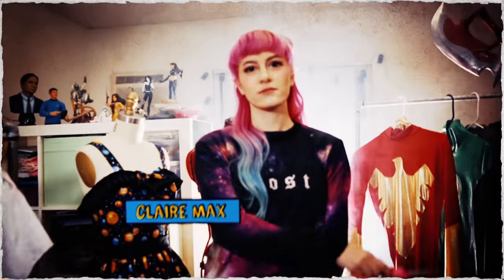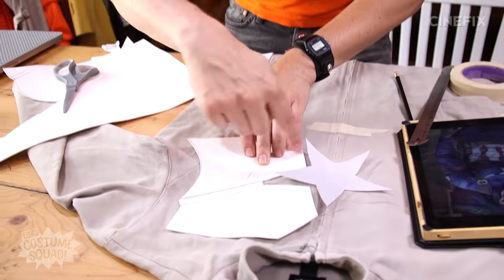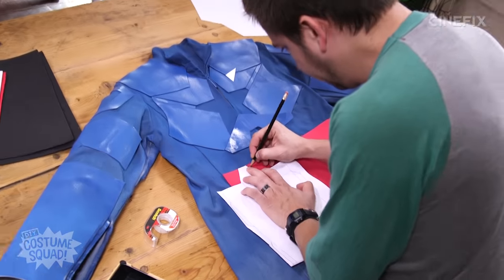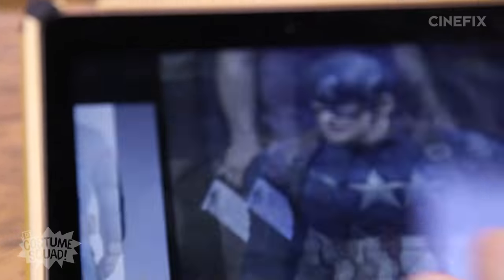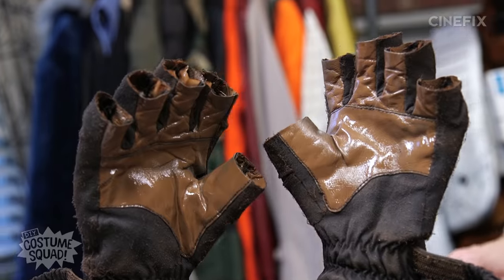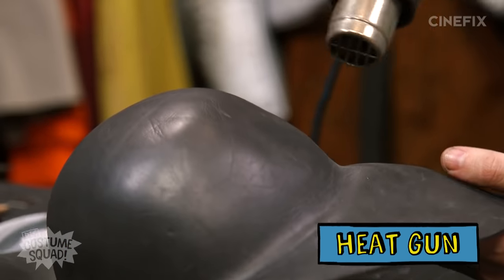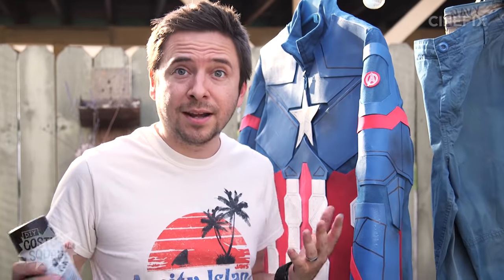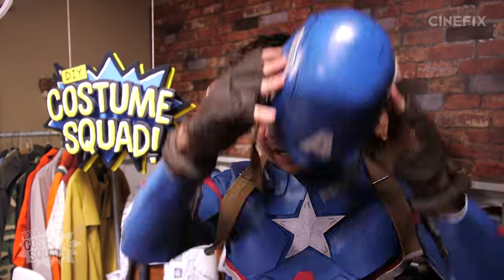Make Captain America's Suit & Shield - DIY Costume Squad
Based on your requests Dustin makes a DIY Captain America costume complete with cardboard shield!

In each episode of 'DIY Costume Squad' one of our expert hosts shows you how to make your own DIY costume based on popular movie/TV/video game characters. Watch as they transform everyday materials and store-bought items into fantastic costumes without spending a lot of money!

CREDITS
Starring: Dustin McLean
Additional Hosts: Claire Max
Directed by: Dustin McLean
Shot by: Jon Tomlinson
Additional Camera: Rachel Leyco
Executive Producer: Dustin McLean